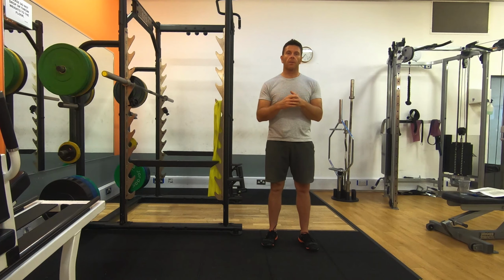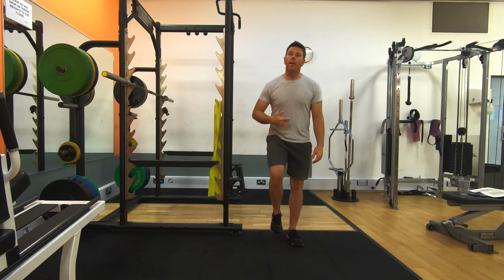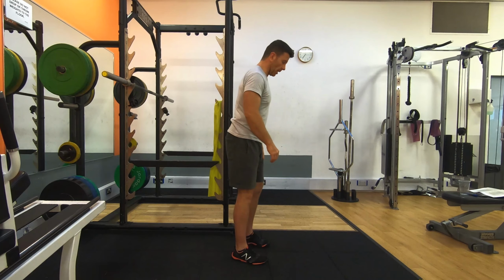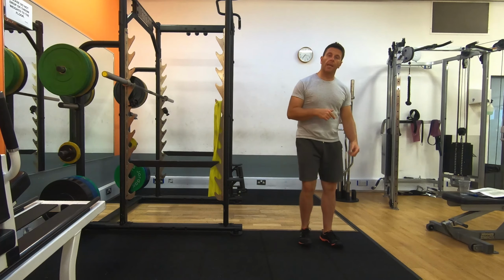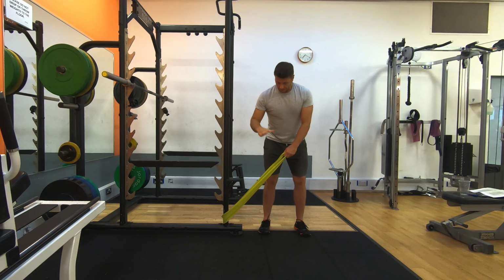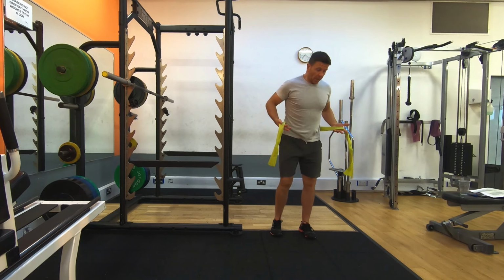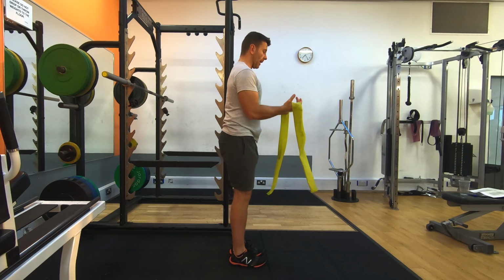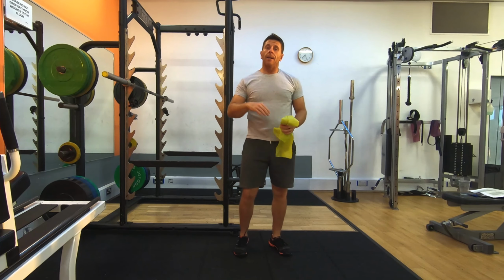Lose Weight and Get Fit with Tom Kerridge Exercise Programme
Adam Peacock the Personal Trainer from the BBC 2 Lose Weight and Get Fit with Tom Kerridge series takes you through the exercise programme he devised for the participants of the show.